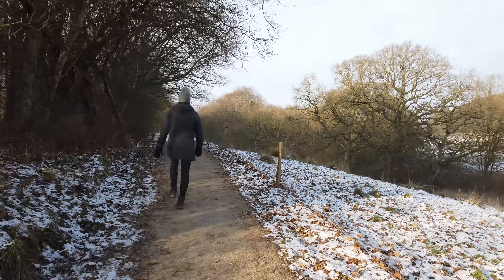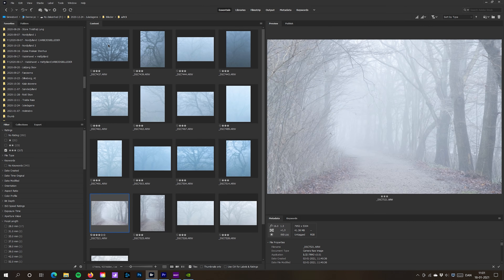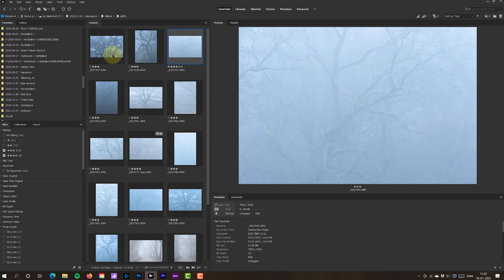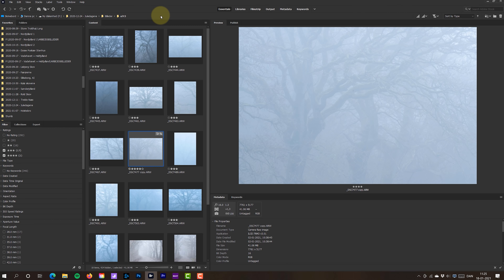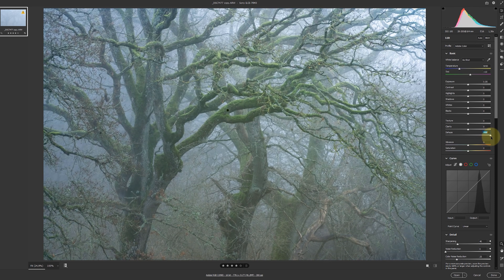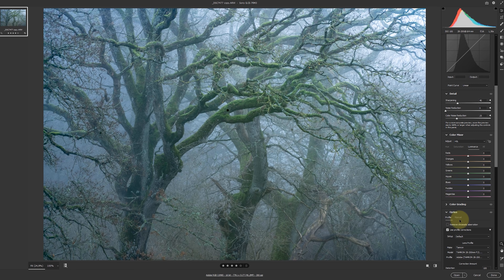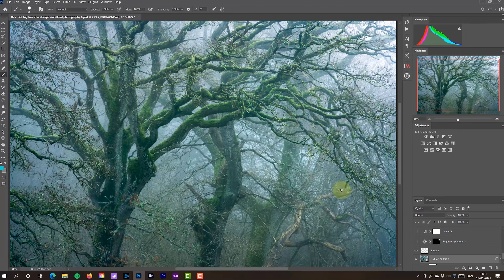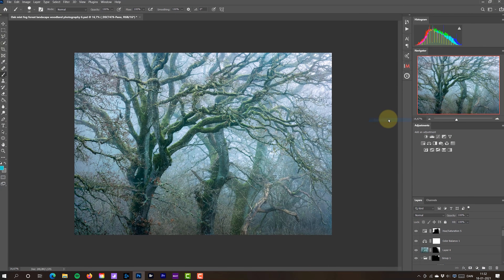This LIGHTROOM Editing Trick Will Change How You Photograph Forests!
In this video, I'll show some moody telephoto forest photography and share how I edited them. This editing trick might change the way you approach forest photography. I edit my photos in Photoshop and CameraRaw but you can achieve the same in Lightroom classic as the sliders and algorithms are the same.

0:00 - Intro
0:24 - The concept
1:38 - Lenses
2:13 - Composition
2:41 - Settings
3:57 - The Editing Technique
9:04 - The Final Photos
10:44 - More Examples

My Landscape Photography Gear:

My B&H shop with my gear (and recommended):

My Vlogging gear:
DJI Osmo Pocket (main vlog camera):